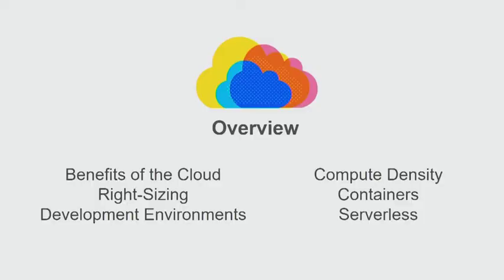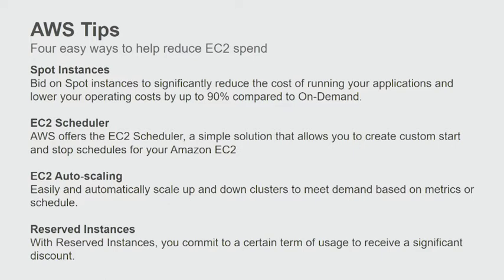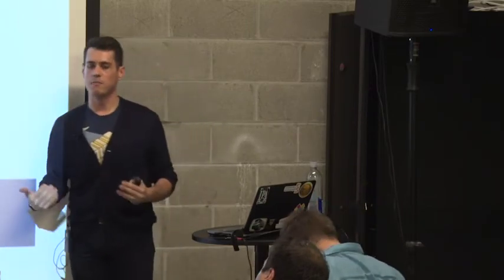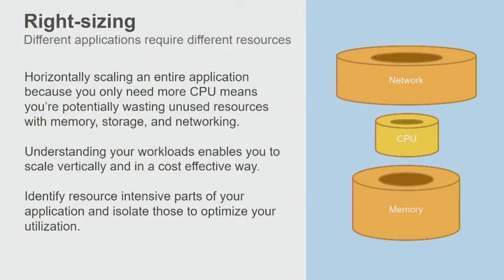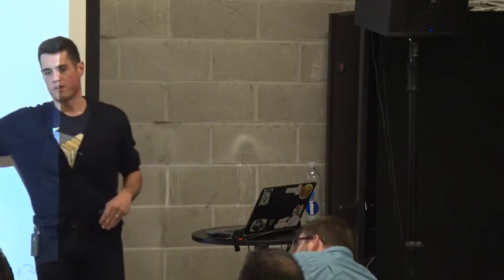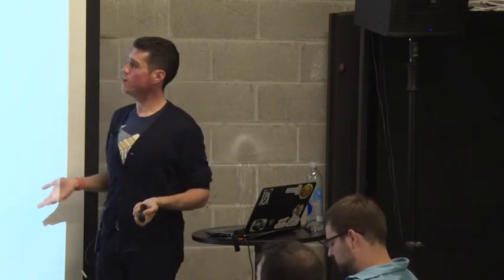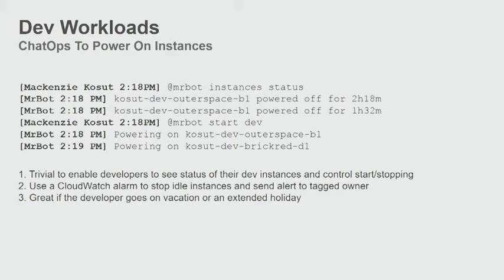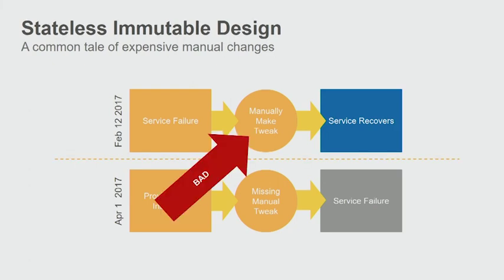AWS Startup Day - New York: Cost Optimization: Don’t Overspend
The less you spend on infrastructure, the more you can invest in other areas of your business. We'll look at how Trusted Advisor, Spot Instances, CloudFront, Reserved Instances, Aurora, Lambda, and API Gateway can help you lower your bill. Gain a deeper understanding of how to set individual team budgets and alerts on forecasted spend. Learn how to quickly identify under-utilized resources and what steps to take to remedy those money wasters. You'll build the essential cost savings toolkit that is applicable across all industries and win the admiration of your finance team.

Speaker: John Pignata, AWS